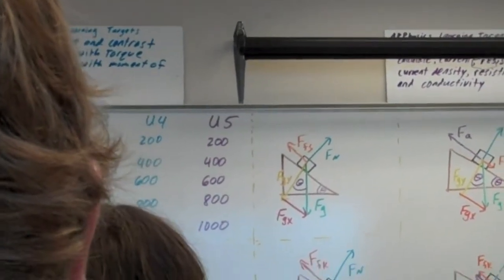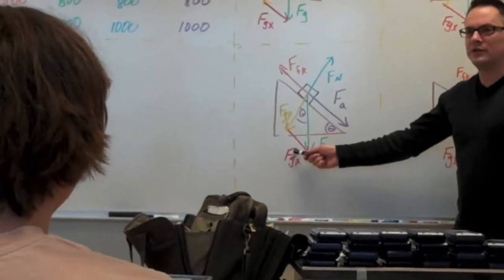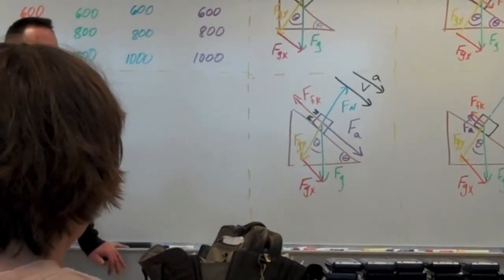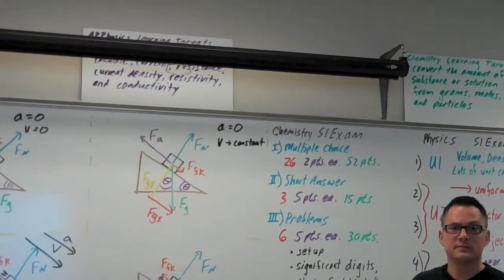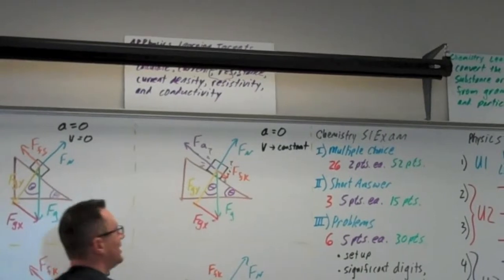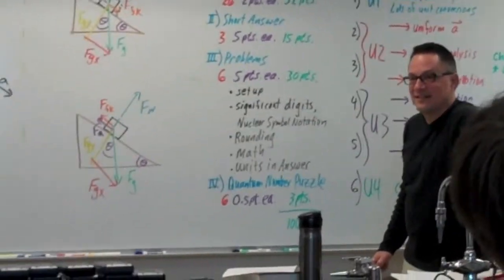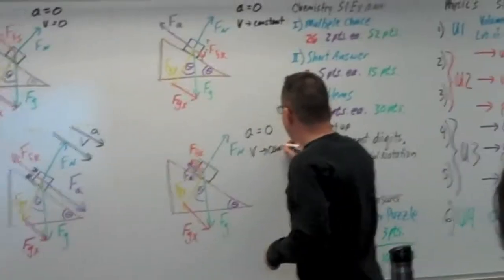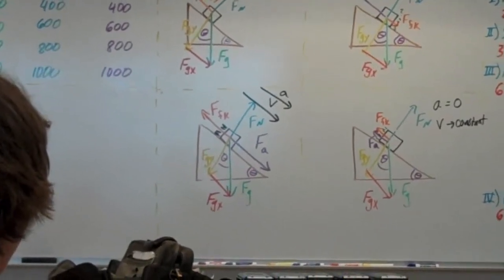Forces on the inclined block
Physics teacher Mr. Stimper guides class through the forces involved in a block sliding down an incline with friction